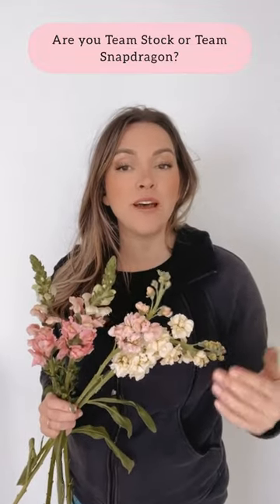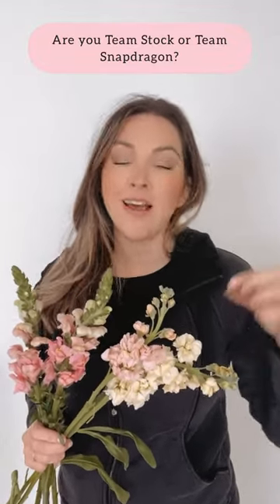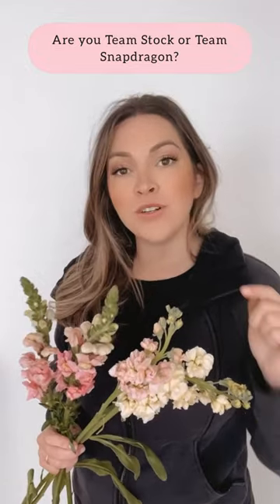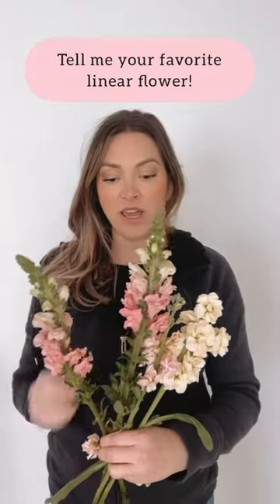Stock vs Snapdragons, which is your favorite?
Linear flowers add structure and lines to arrangements. Stock and Snapdragons tend to be are best selling linear flowers, but I like them for different purposes. Stock is a little bit more manageable in bouquets, while snapdragons tend to be longer and stronger for large installations. What’s your favorite?